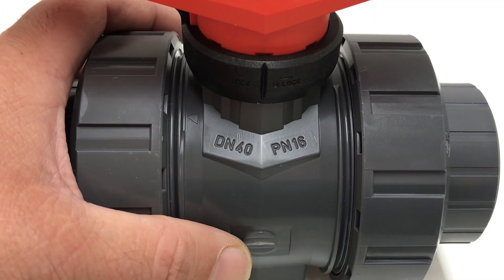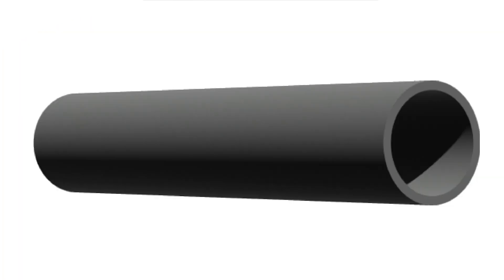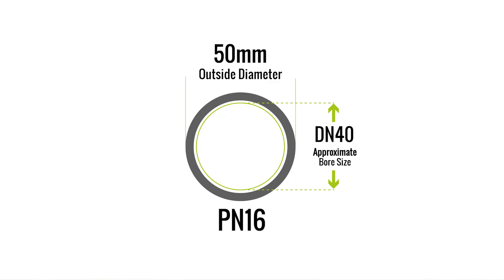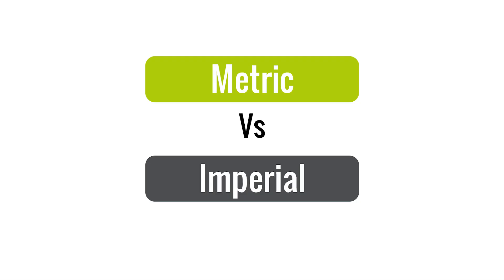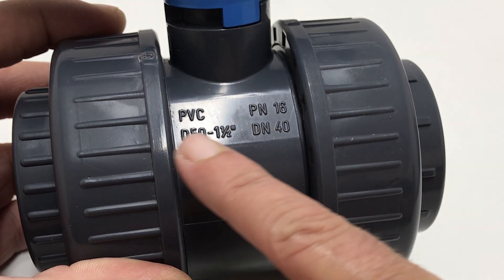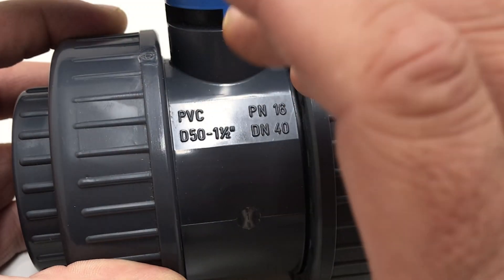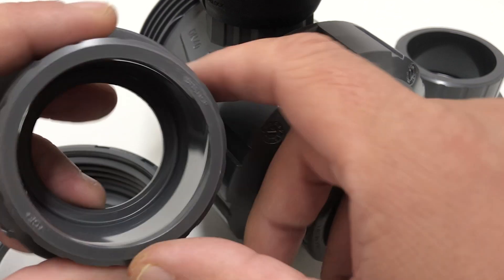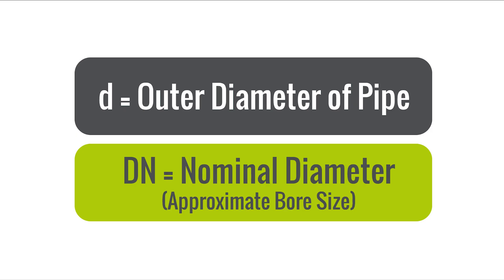DN Numbers Explained - Don't make the most common mistake!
We take a look at valve markings to learn more about DN numbers and what they mean.  An in depth explanation of Diamètre Nominal. How to avoid costly mistakes when ordering pressure pipe, valves and fittings.